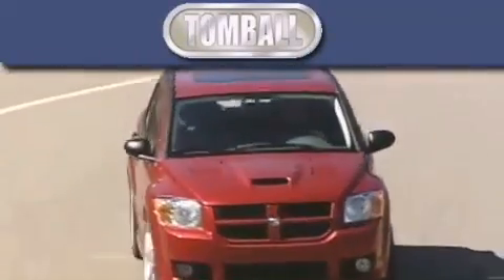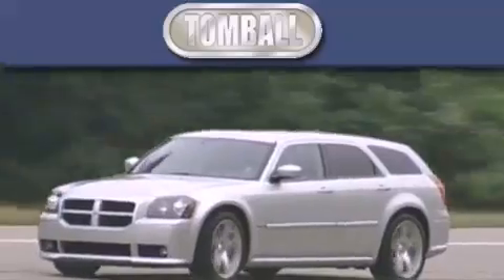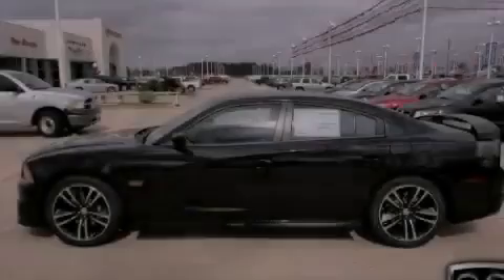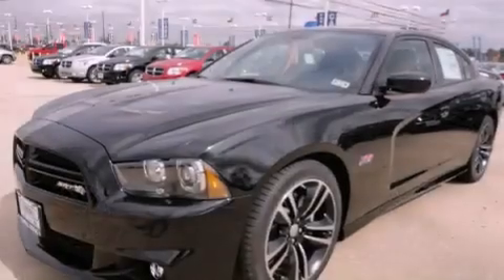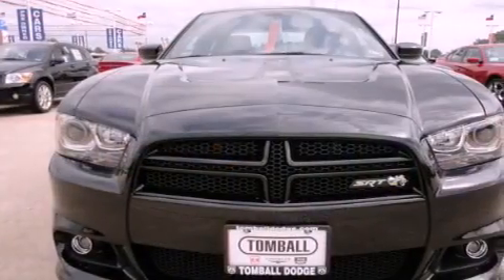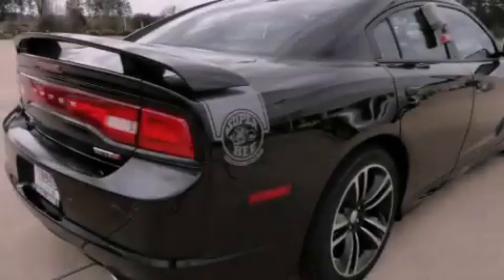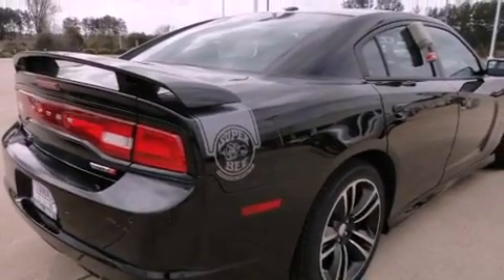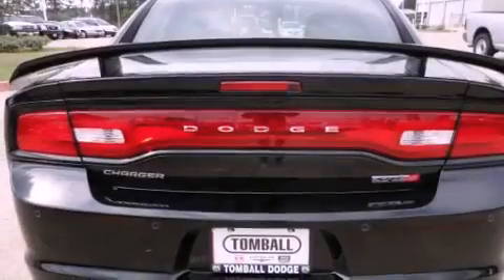2012 Dodge Charger Katy TX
Year : 2012
 Make : Dodge
 Model : Charger
 Engine : 6.4L SRT HEMI MDS V8
 Trans . : Automatic
 Exterior : Pitch Black
 Miles : 4
 Interior : Black Interior

 2012 Dodge Charger Tomball TX